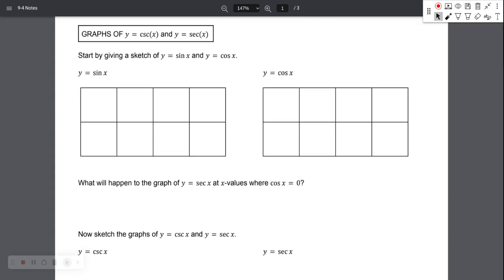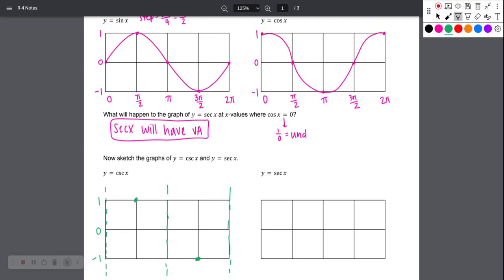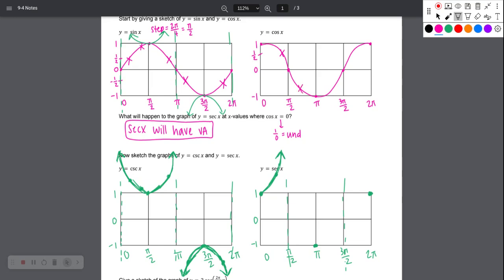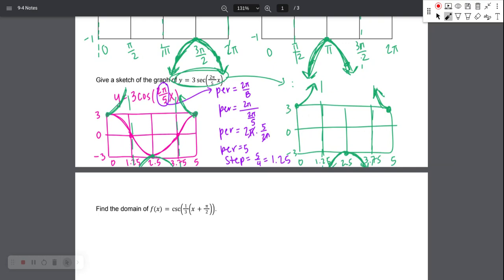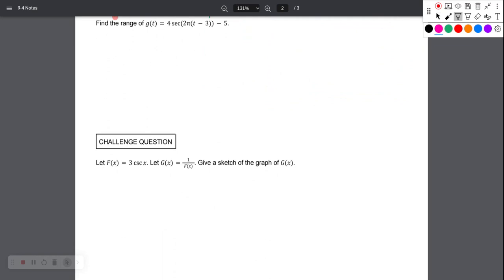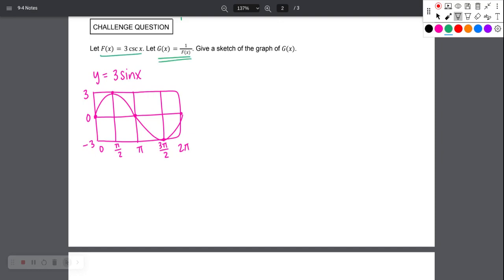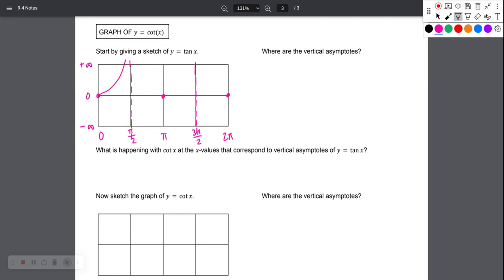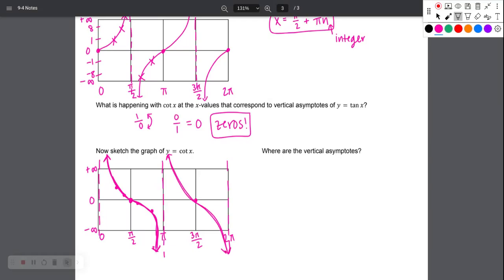APPC 9-4 Notes